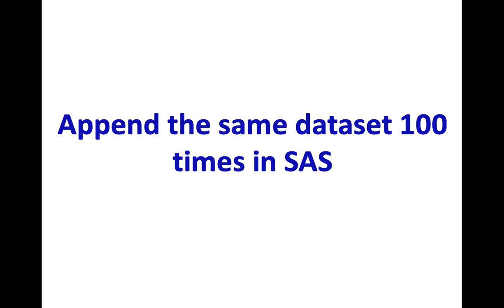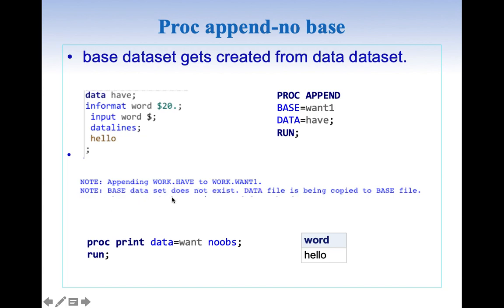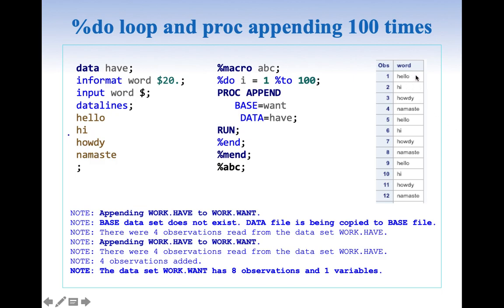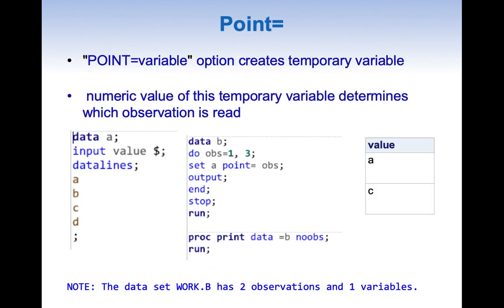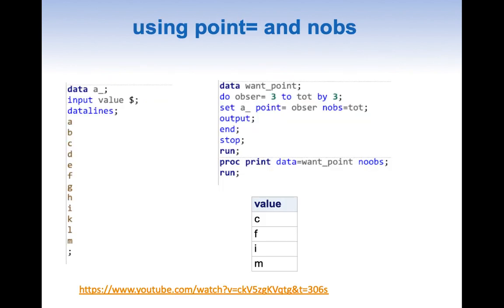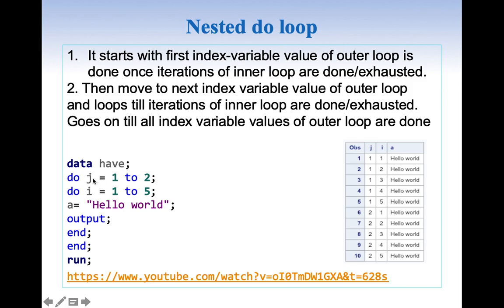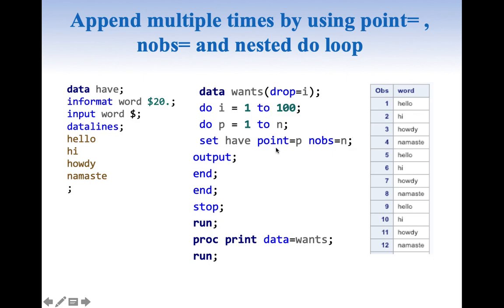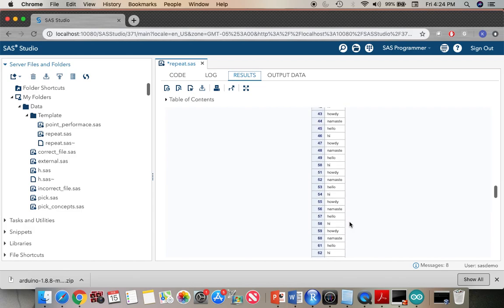Append the same dataset 100 times in SAS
By understanding concepts of  proc append, do loop, nested do loop, point= nobs=, we can append the same dataset to itself 100 times or how many ever times we want.